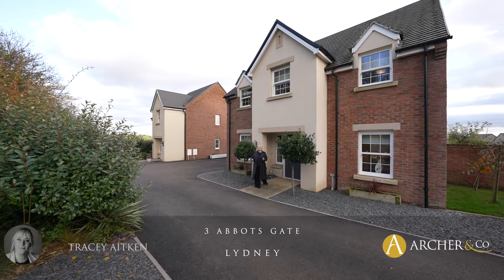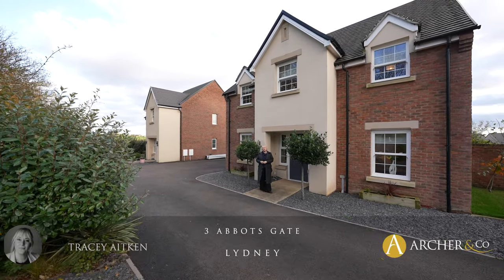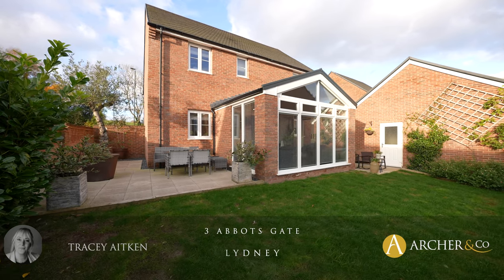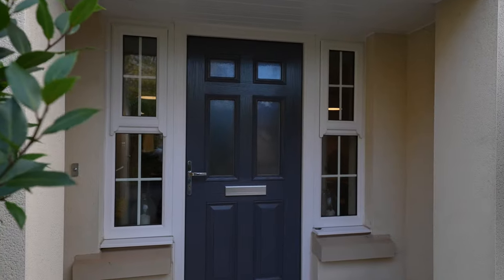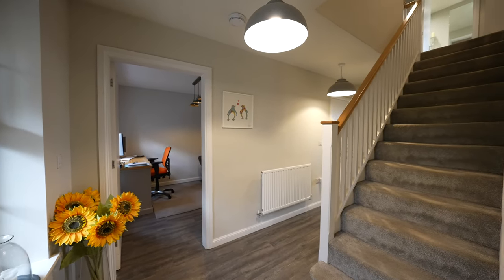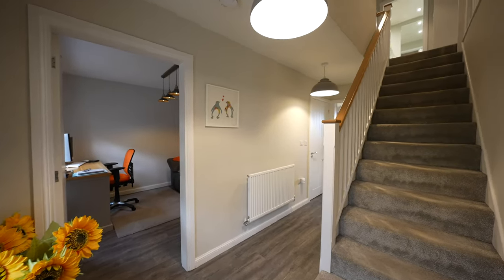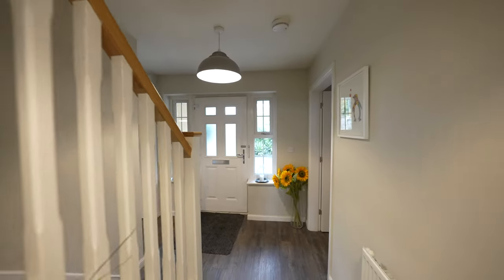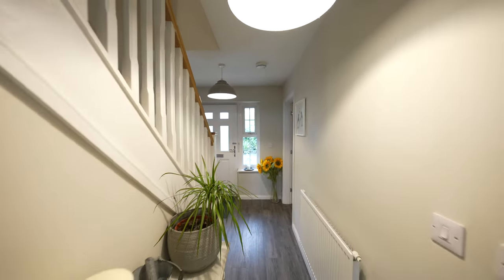3 Abbots Gate | Archer & Co